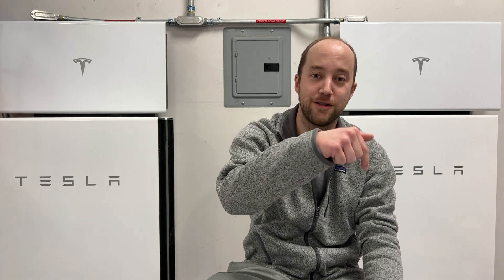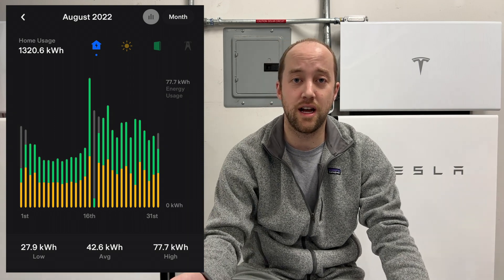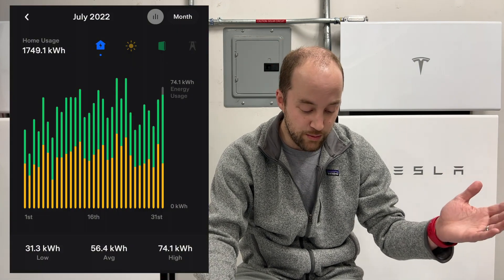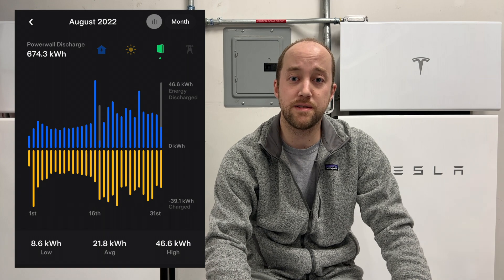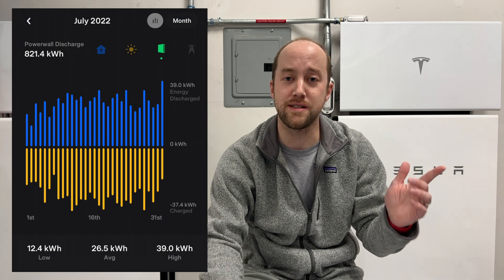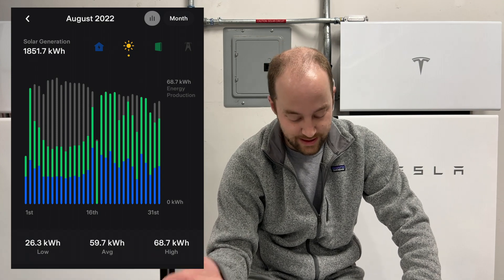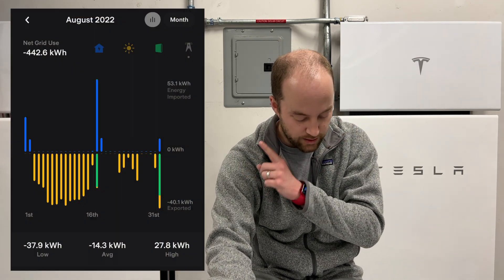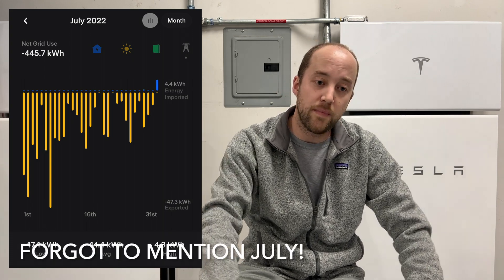Tesla Solar Panels & Powerwalls: July & August 2022 Update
Hey everybody!  Sorry for the long delay - I'm back!  I apologize for the long delay in videos - a new baby in the family took up way more free time than I expected :)

The July and August update is here for our Tesla 12.24 kW Solar Panel and 3 Powerwall system.  Summer is still here, still hot as ever!  Our system started Virtual Power Plant events this month!  We're still keeping our AC as cold as we want and making money sending electricity back to the grid!  Check out the video for all the details.